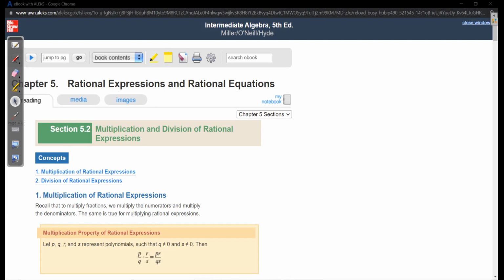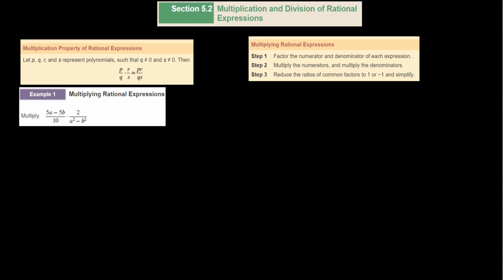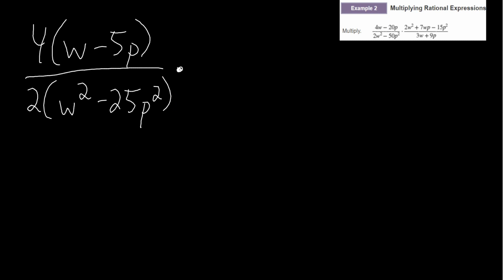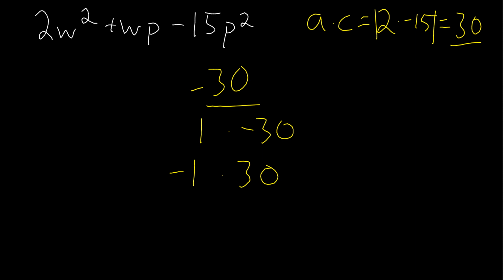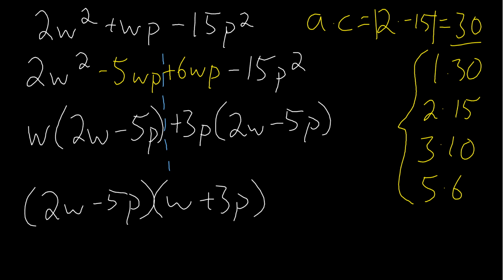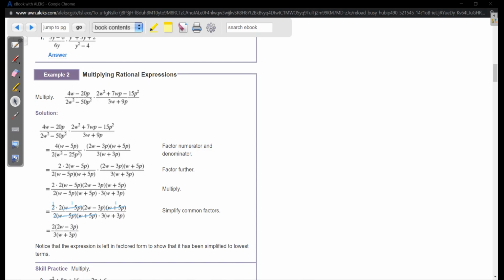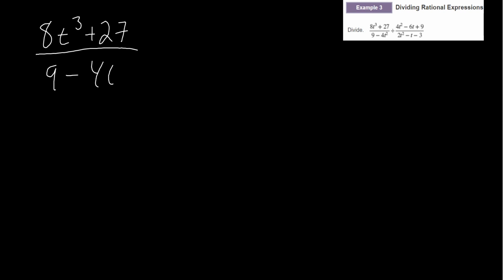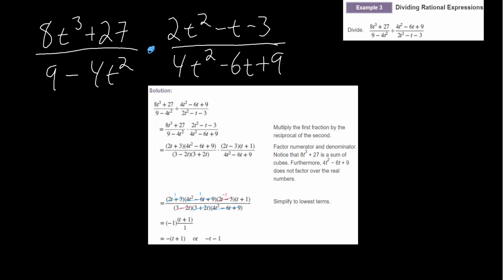MAT 1033 5.2: Rational Expressions and Rational Equations